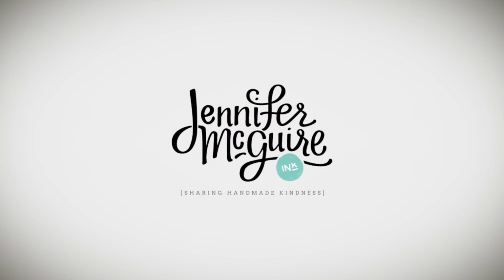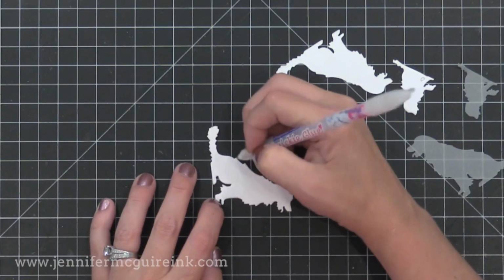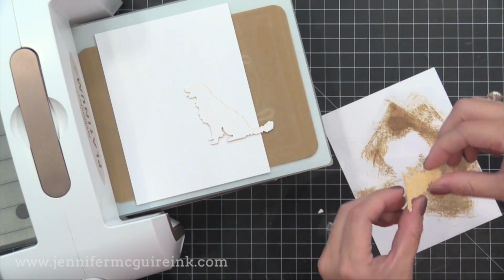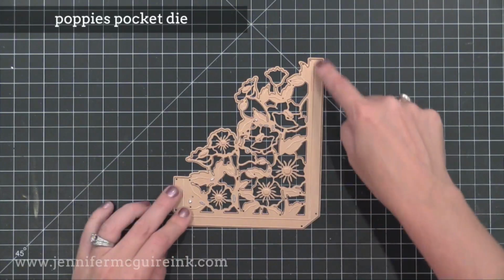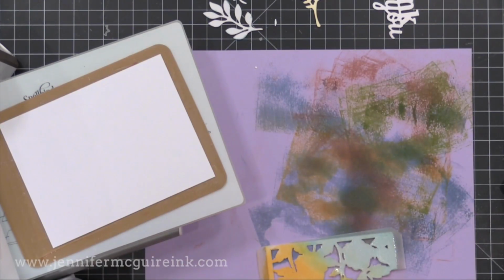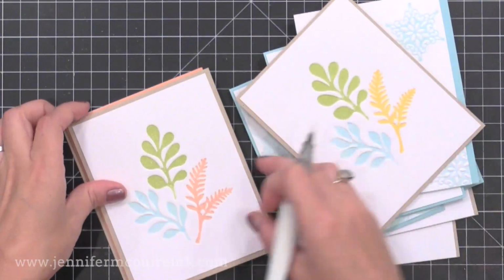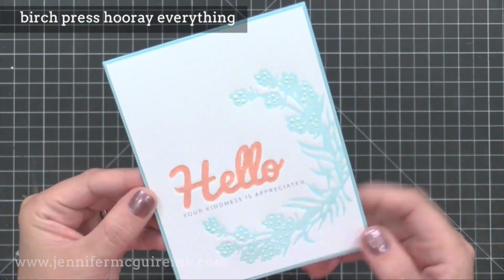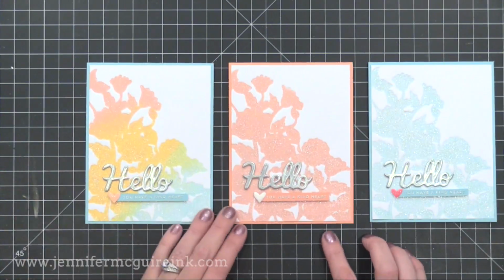Die Cut Letterpress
Creating a letterpress look with die cuts.

SUPPLIES

Spellbinders products received from the company. (Head here for more details This video was NOT sponsored or paid for and I did it only because I wanted to. The information provided in this video is based on my own personal experience. I am not an expert nor do I work for these companies. I just am sharing what *I* like.

FIND ME